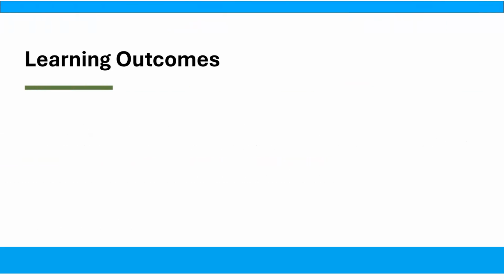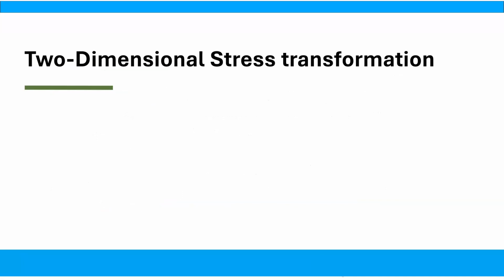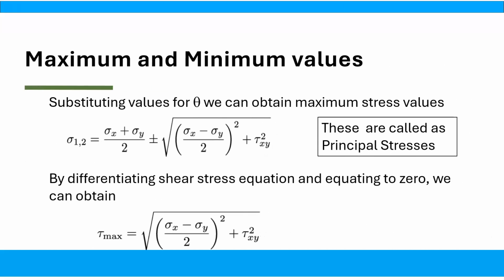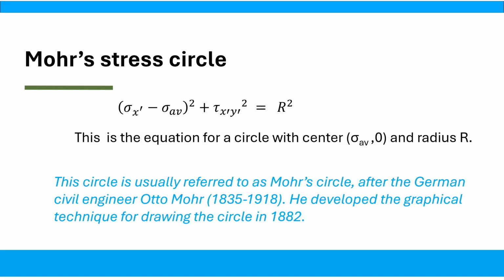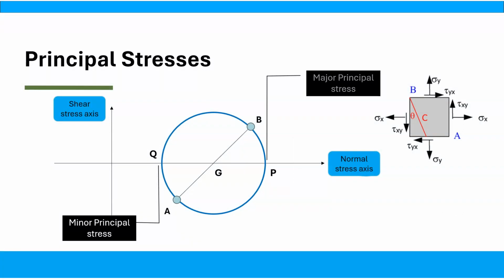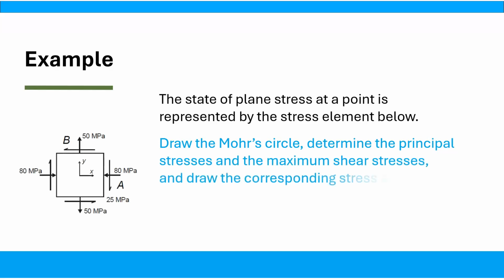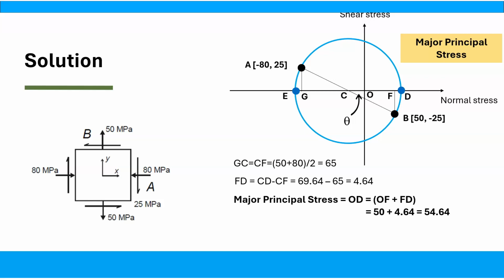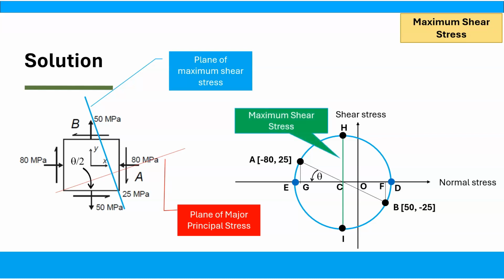Analysis of Stress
This video provides an introduction to analysis of stress at point including principal stresses and construction of Mohr's stress circle.